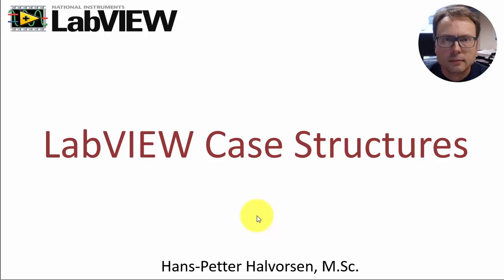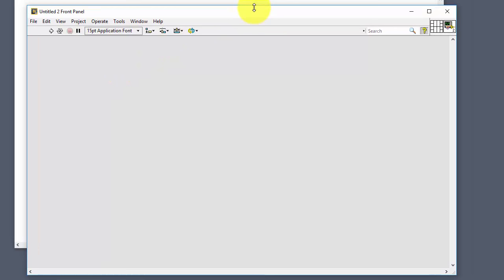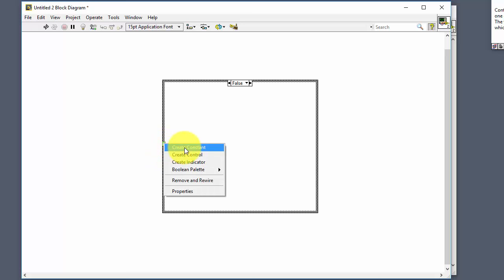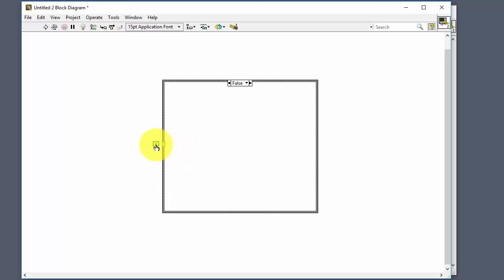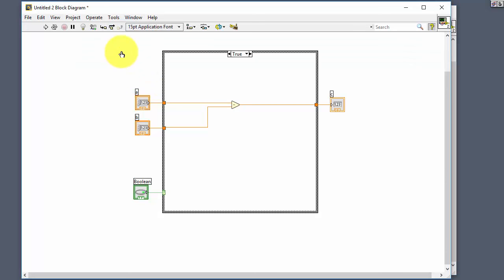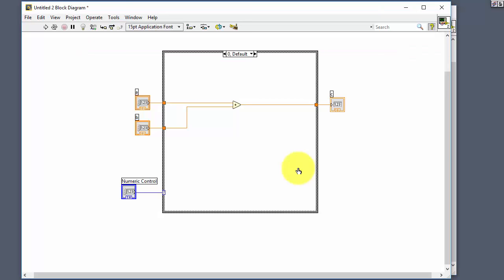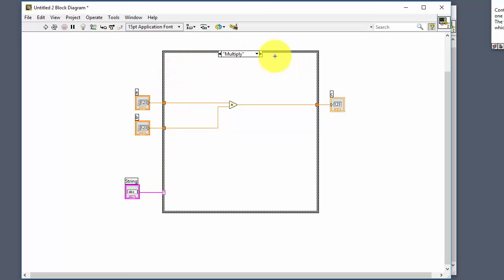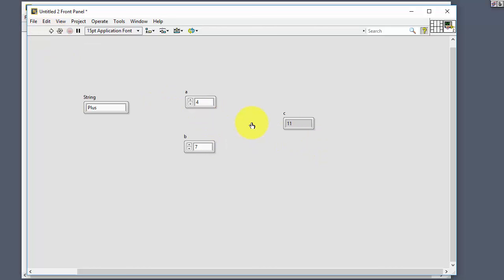LabVIEW Case Structures